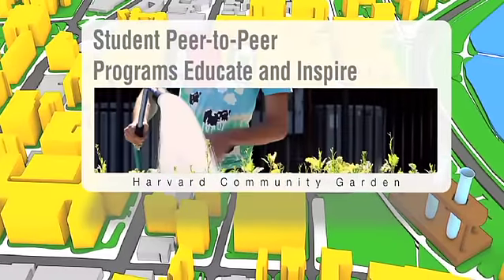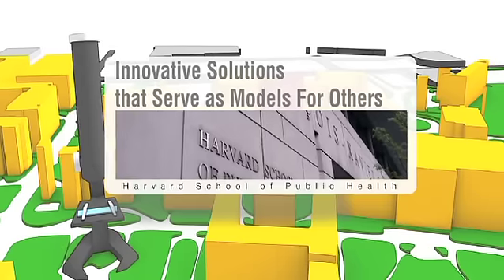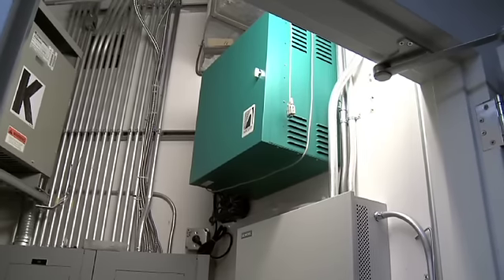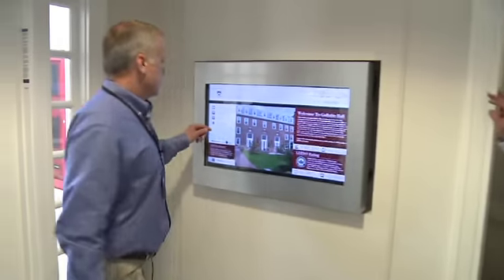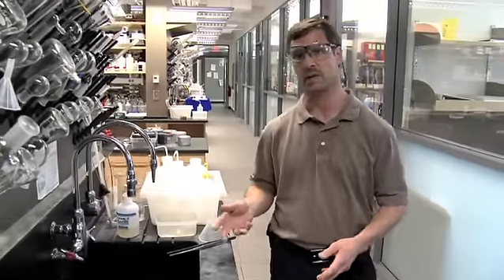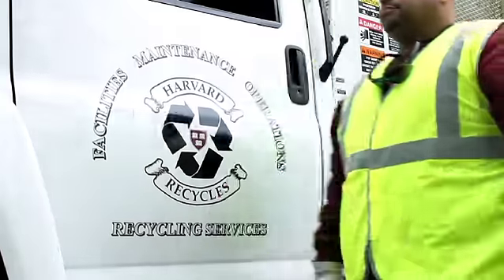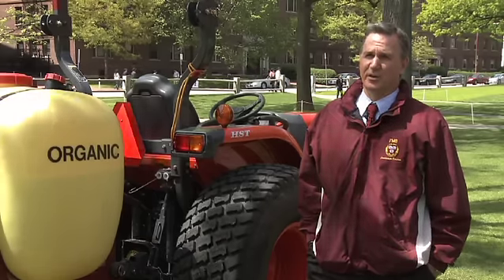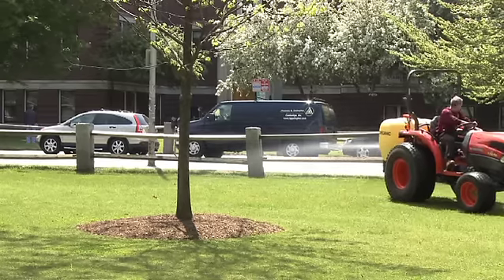Sustainability at Harvard: 5 Case Studies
A video tour through five case studies of sustainability at Harvard, including:
* Student Peer-to-Peer Programs Educate and Inspire
* Innovative Solutions that Serve as Models for Other
* Greener, Healthier, More Efficient Buildings
* Rethinking Campus Operations
* Building a Culture of Sustainability